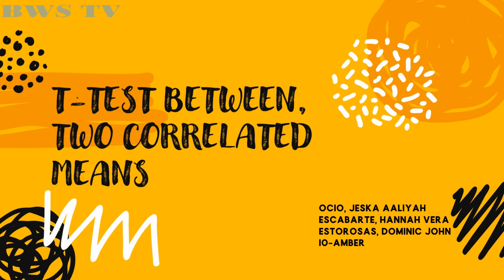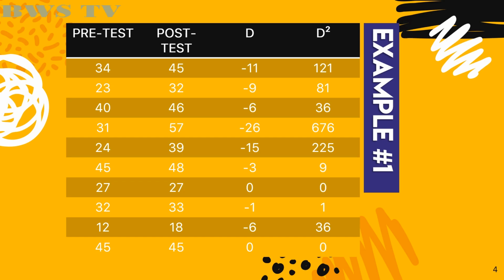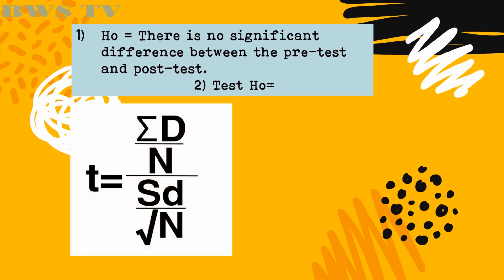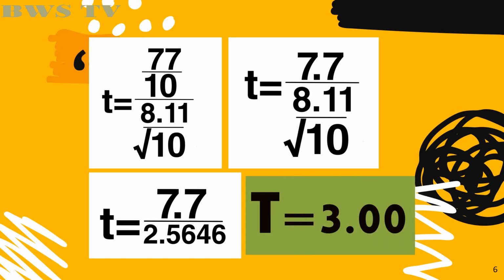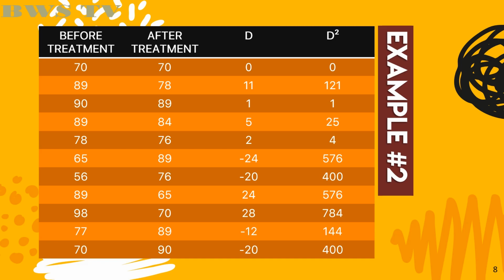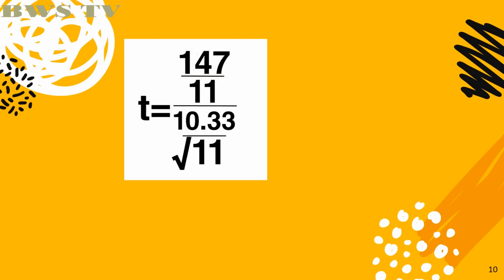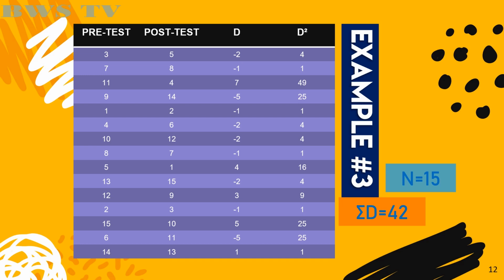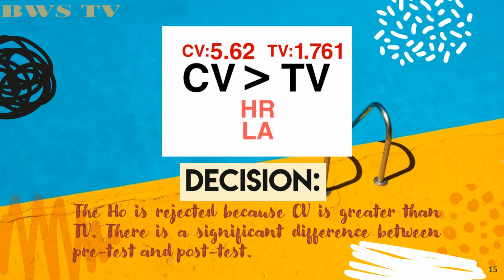T-Test Correlated Means AMBER Group 5